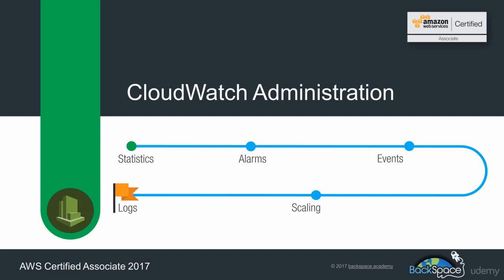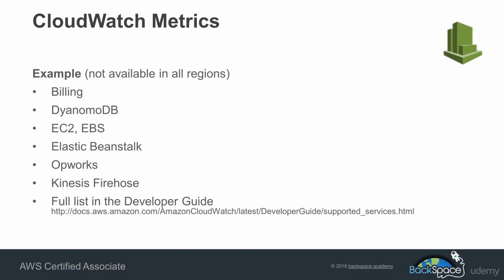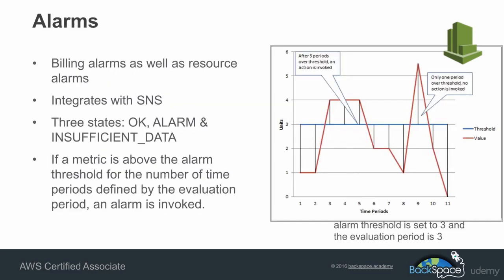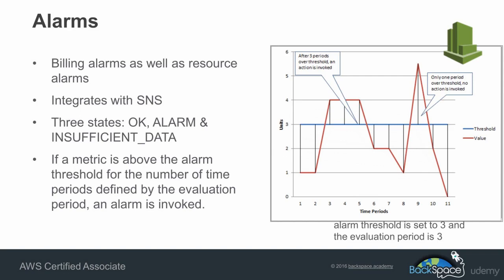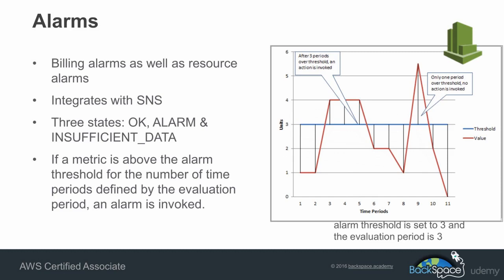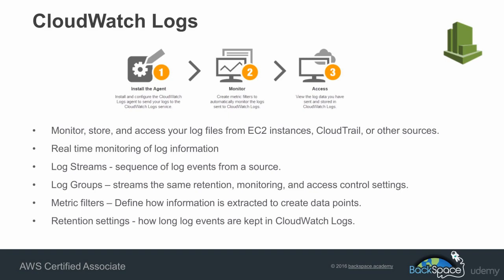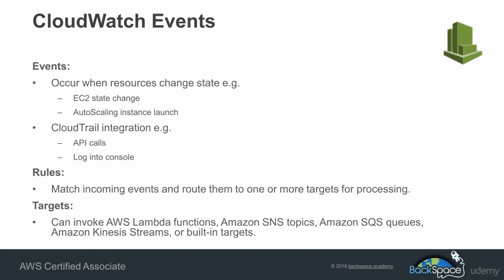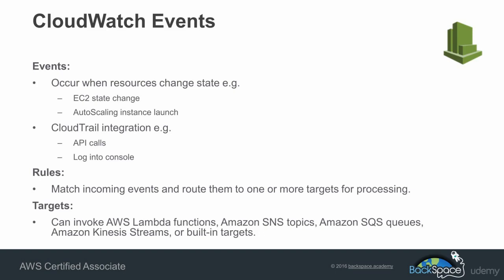35 - CloudWatch Foundations